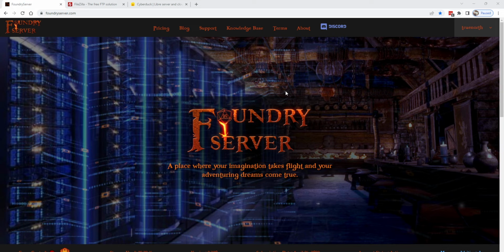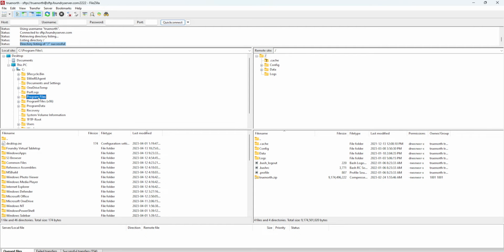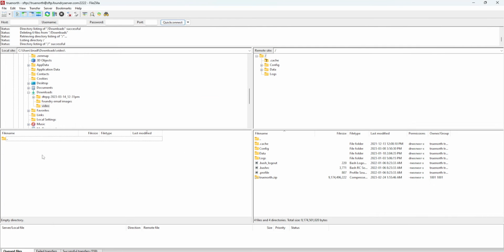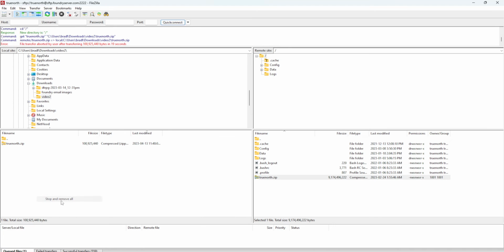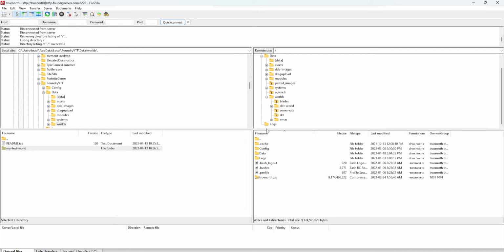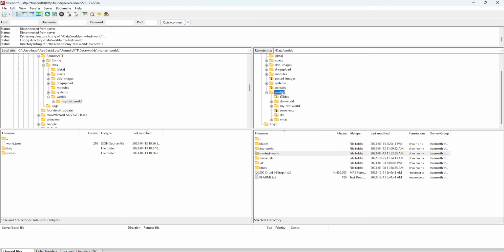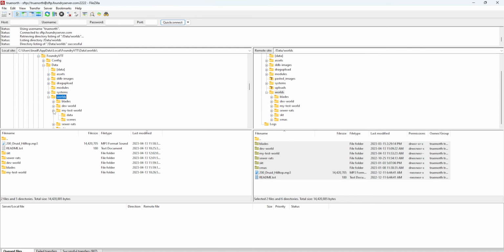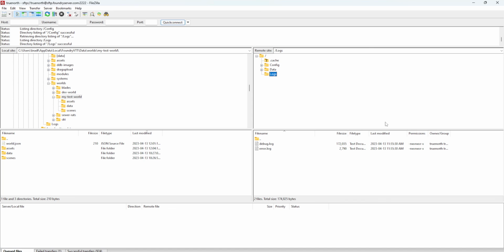How to use sFTP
An updated video on how to use filezilla to manage your files on Foundryserver.com